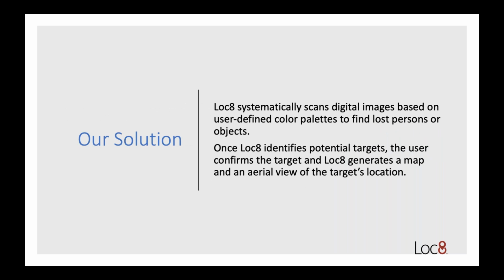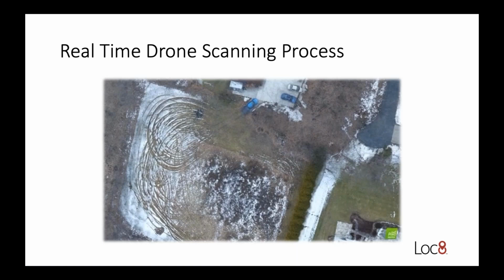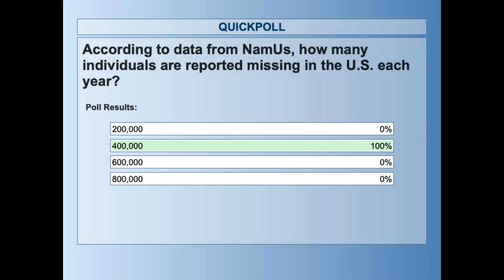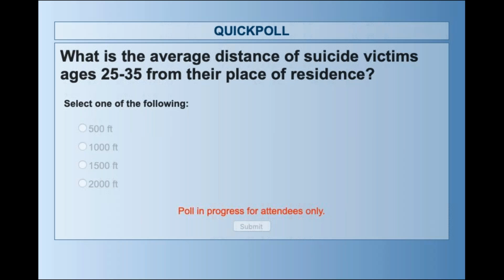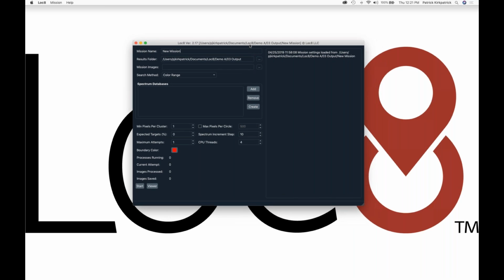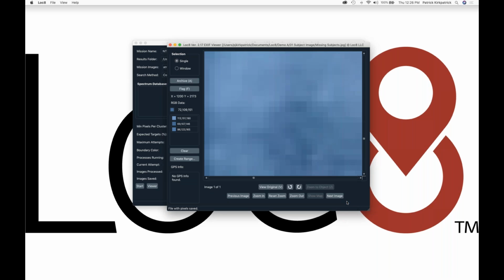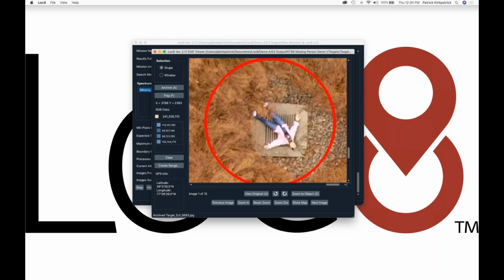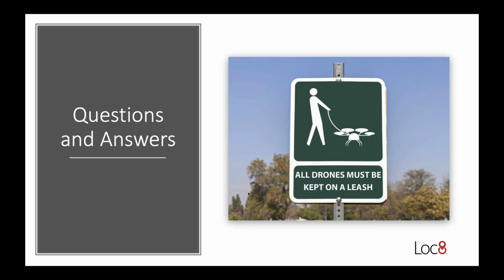Loc8 Live Webinar Image Analysis for Search and Rescue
Webinar Recorded on using Shane Michaels software for doing image analysis on Search and Rescue images taken with drones. Increase your chances of finding your target by using this software to analyze and process images taken.